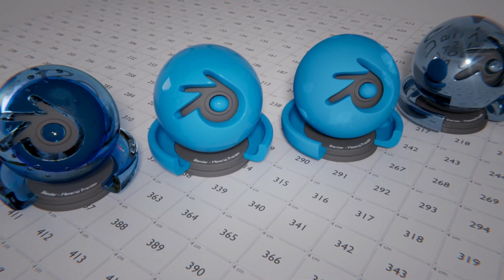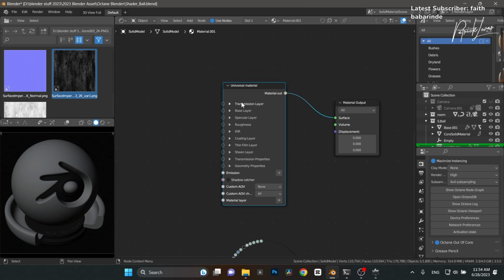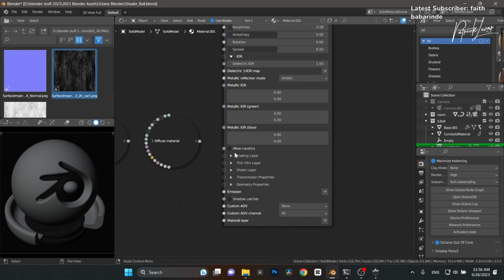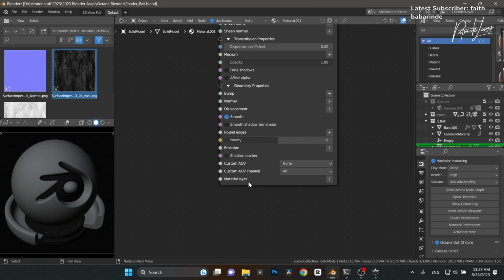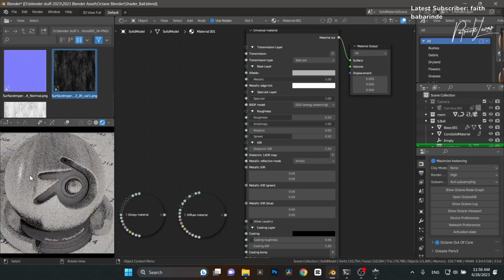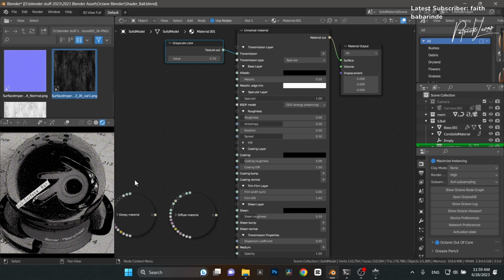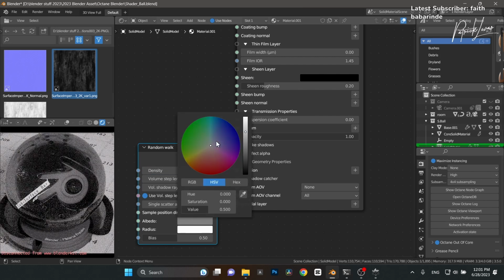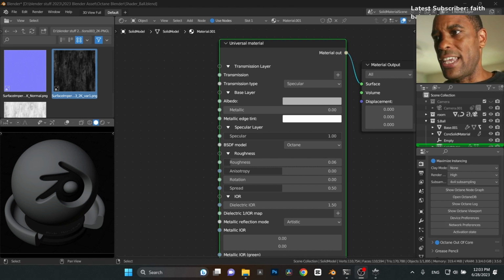Octane Blender | Beginner Shader Guide | Universal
All Products and Gear Mentioned in this video